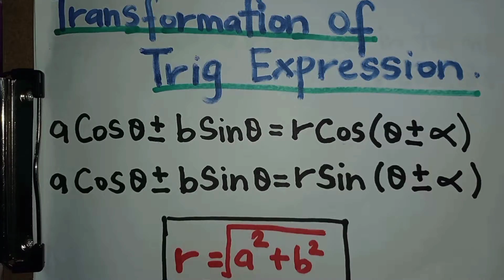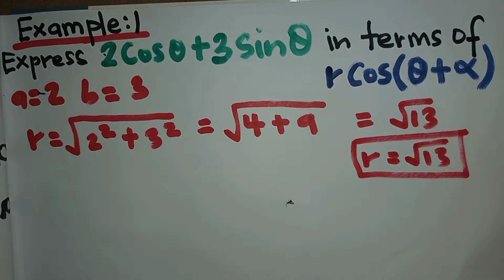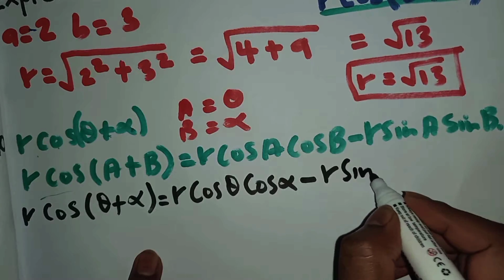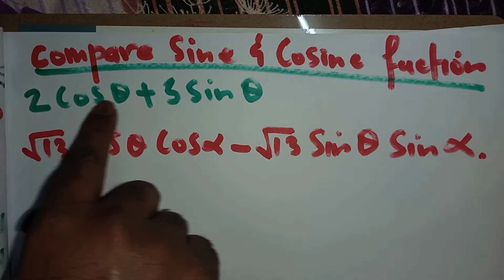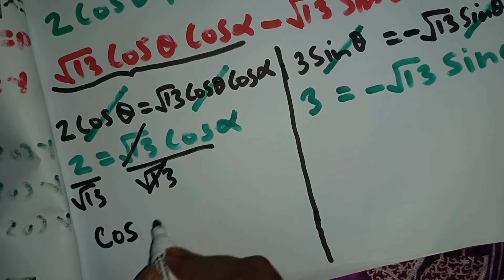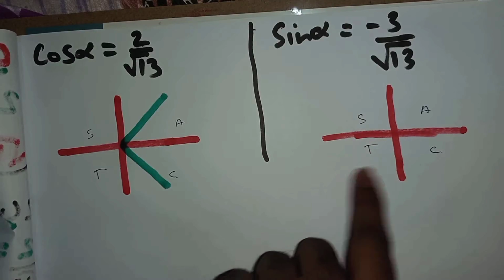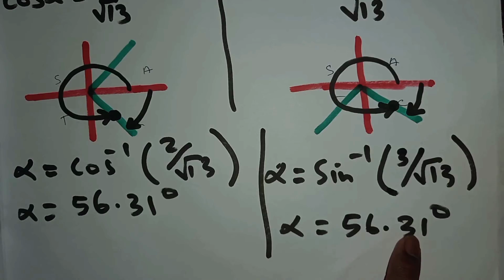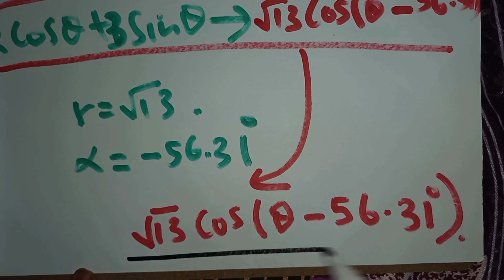Transformation of Trigonometric Expression|Trigonometry|Mathematics.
This video explains in detail as to how to transform a trig expression in a required form.p